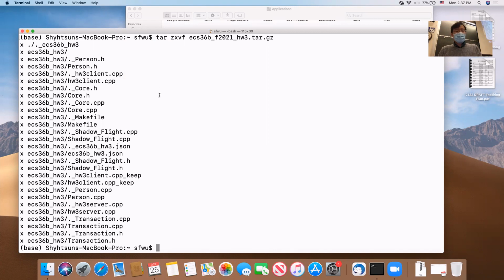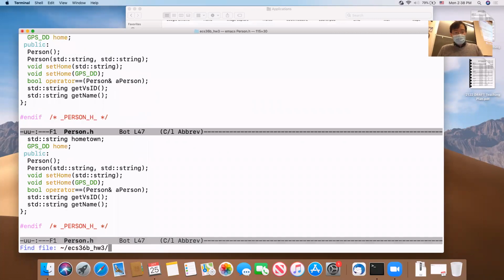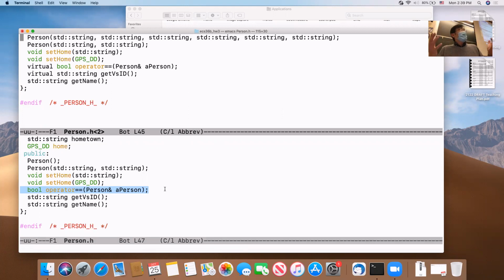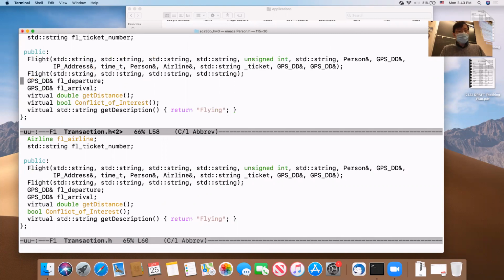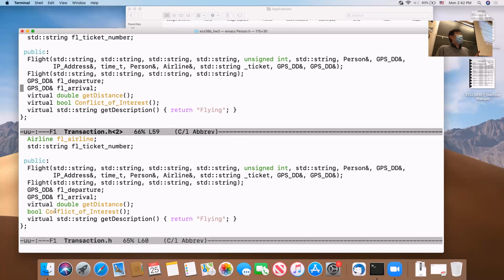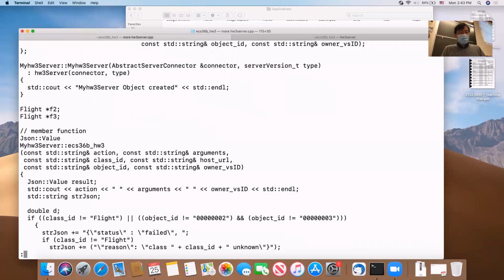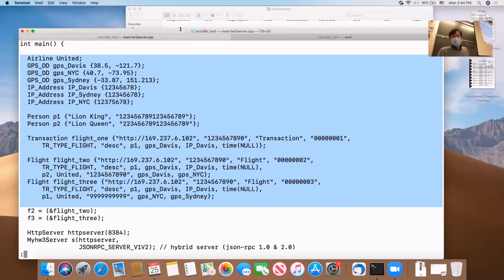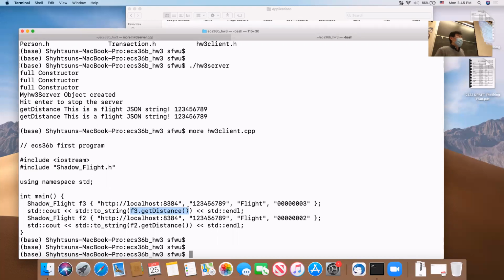ecs36b f2021 Discussion (cut short) 10/25/2021